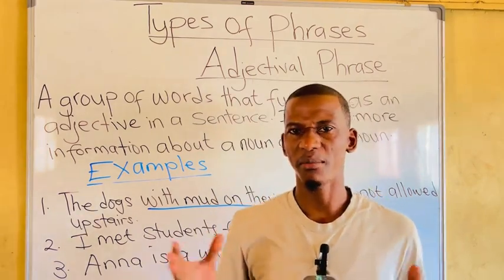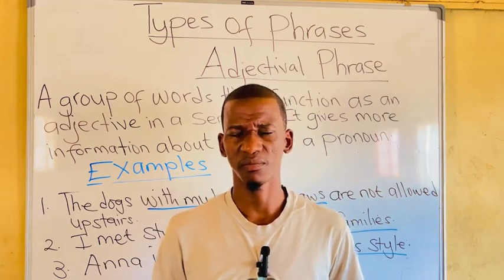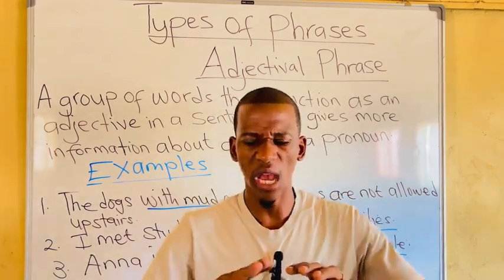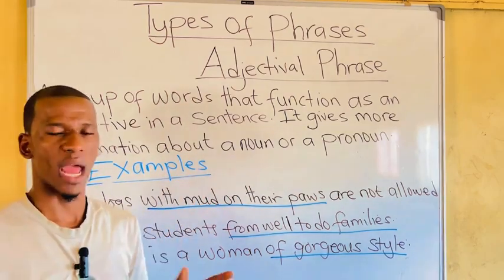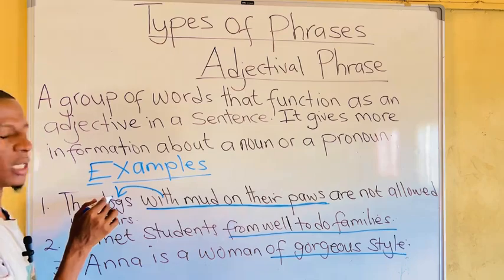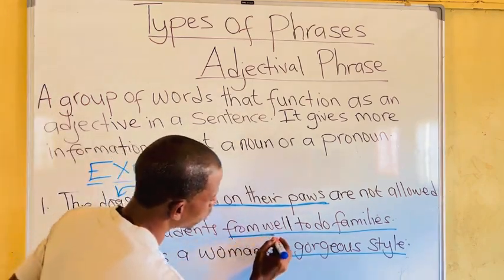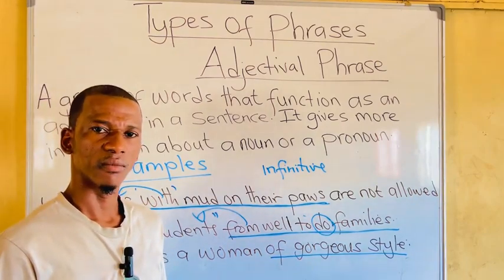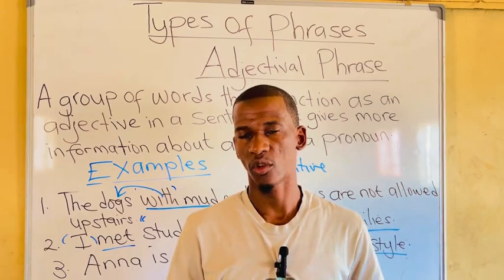ADJECTIVAL PHRASES - English Language!